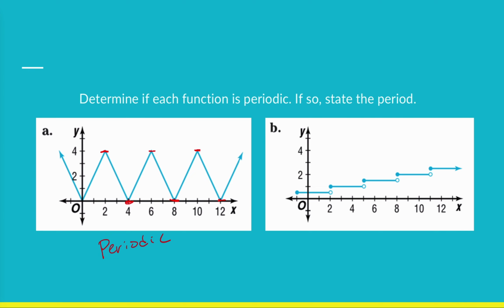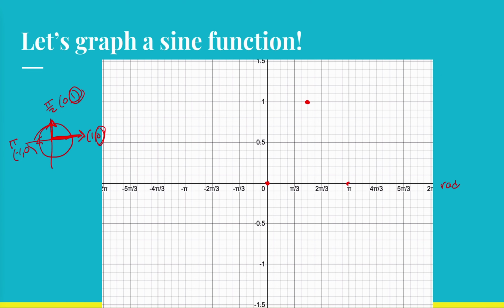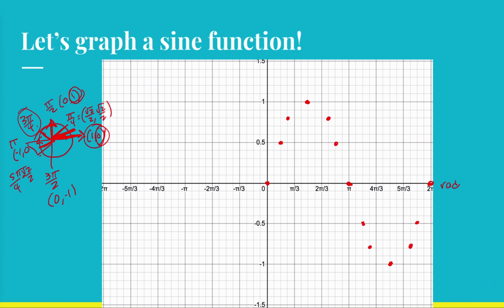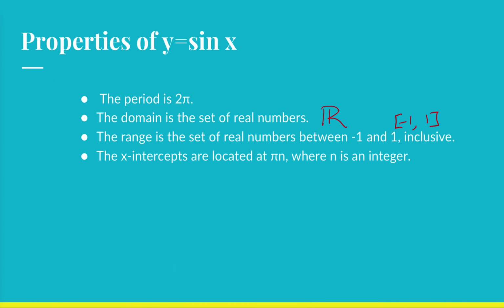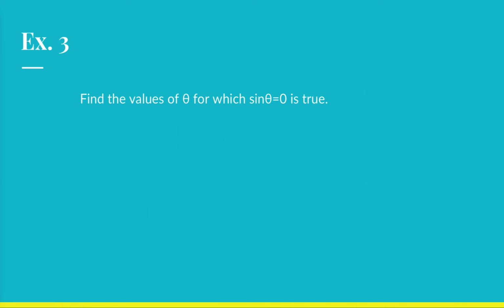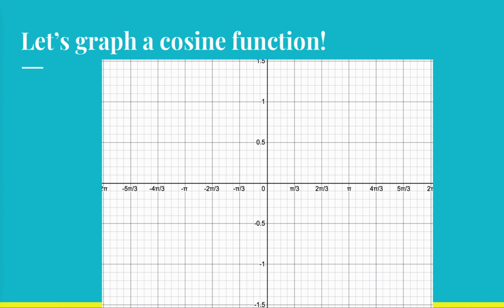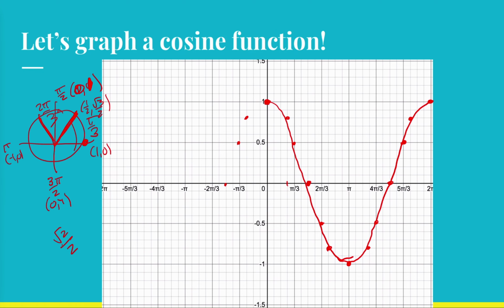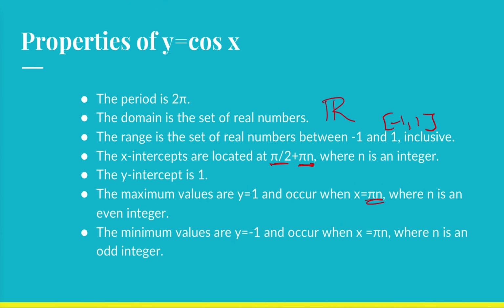6.3 - Graphing Sine and Cosine Functions